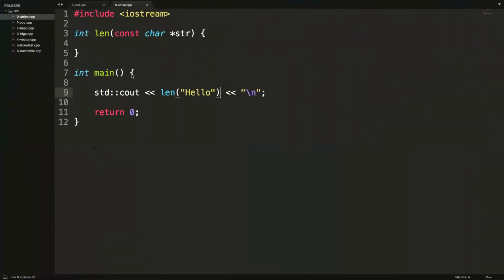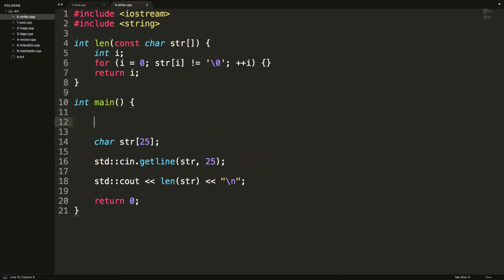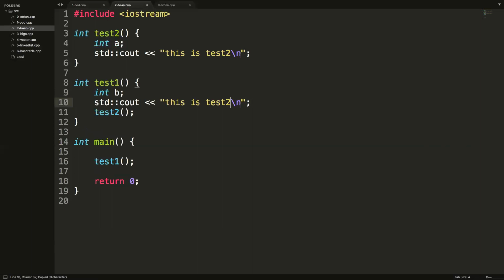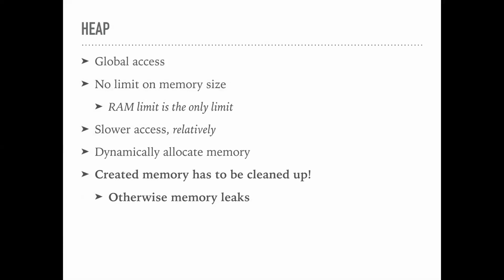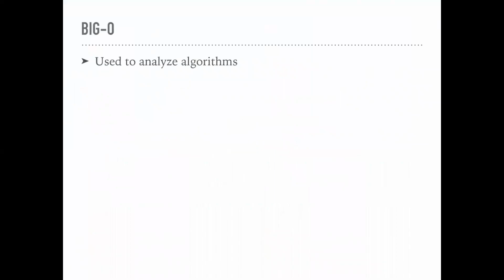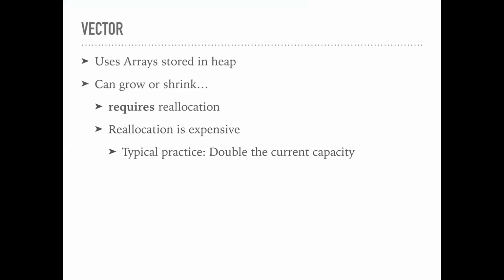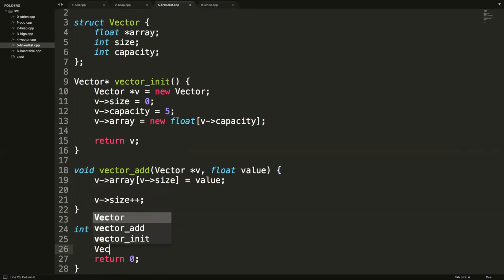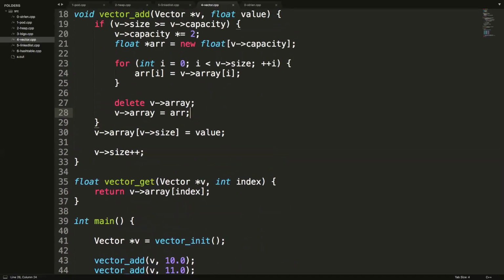"Thinking Like a Software Developer" Lecture 5: Data Structures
By Gasim Gasimzada